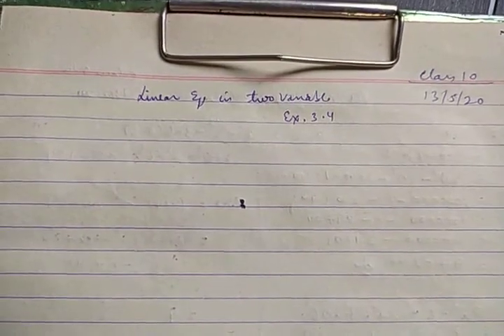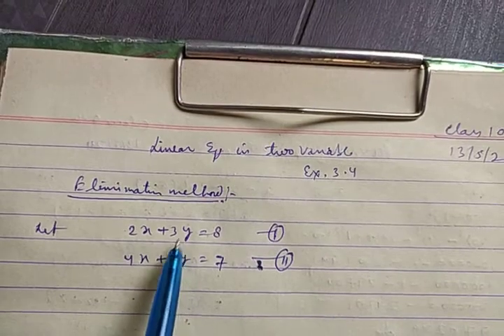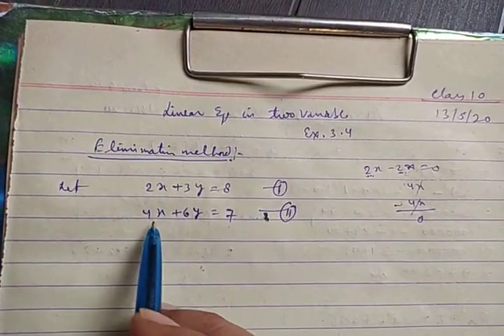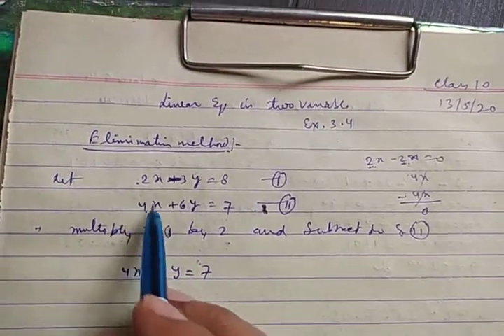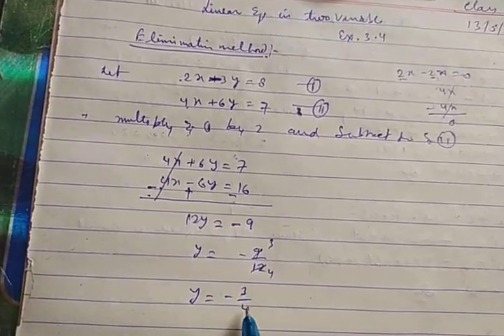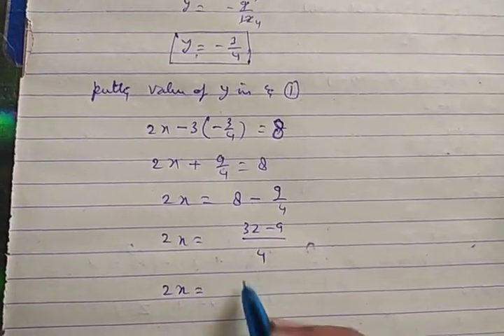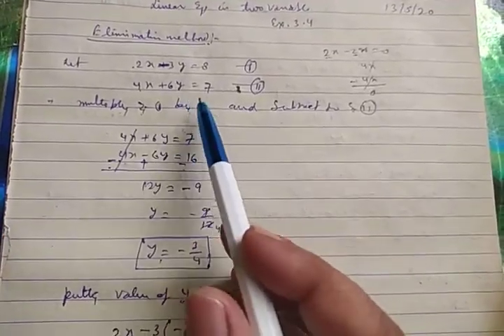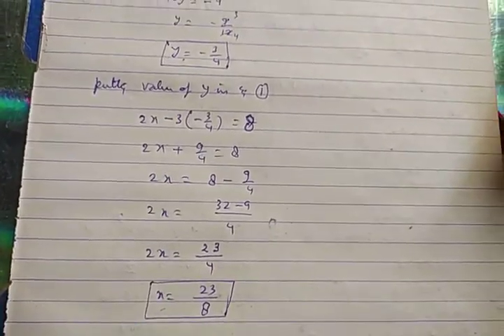Class 10 ncert pair of linear equations ex 3.4 by karunesh srivastava